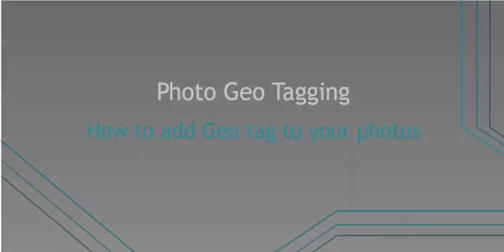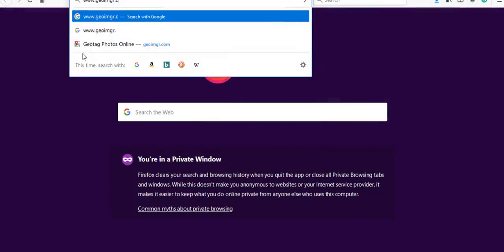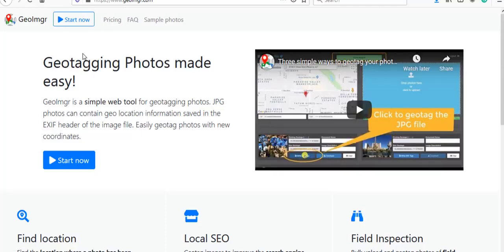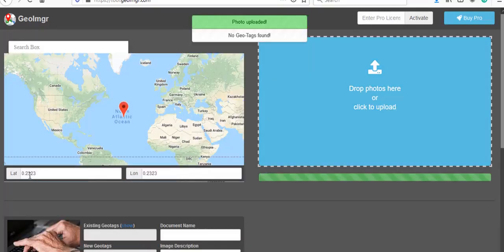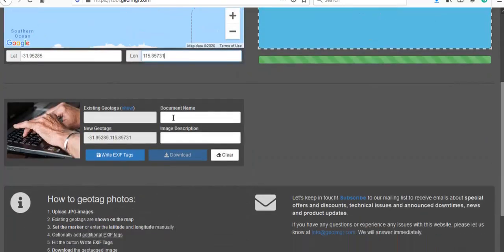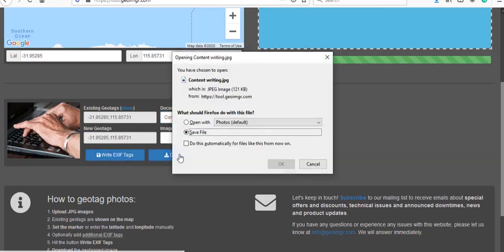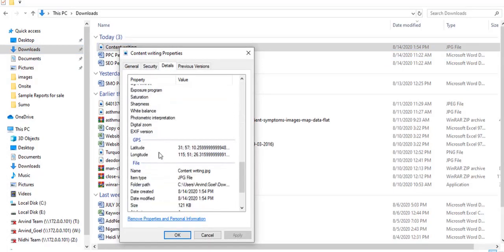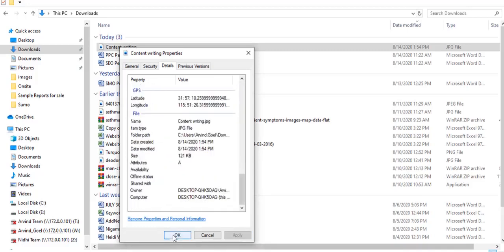How to add Geo tag to your photos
In this video tutorial, you will learn how to add geo tag to your photos for free.

By using this tool you can add geotag to your five photos for free per day. You will need to buy pro Subscription for more than five photos.

Now Click on start now button.

Now simply upload your photo here, and put latitude and longitude values of your geolocation.

Then scroll down, and in document name field write the name of your document as my document name is content writer service in Perth.

Same as in description field put description for your document. You can leave blank this as well For now I will keep blank description field.

Now click on the Write EXIF Tags button to add Geotags on your photo and then download your photo.

Now go to your downloaded photo and right-click on that then select property and then select the details tab, and scroll the page, you will see now your photo have Latitude and longitude values.

You can also put other details here such as Title, Subject and more values.

After putting values in the fields click on Apply Button.

Everything has done now.